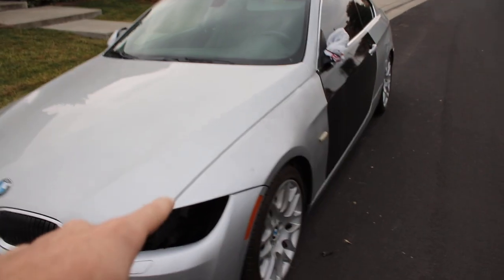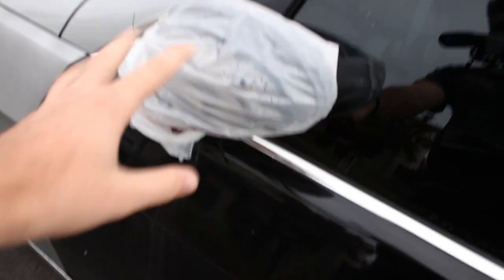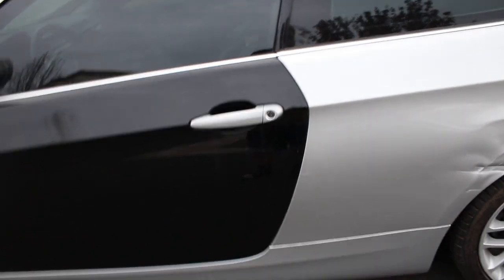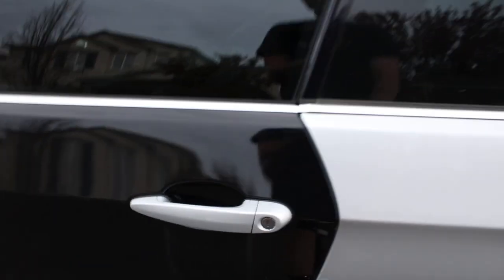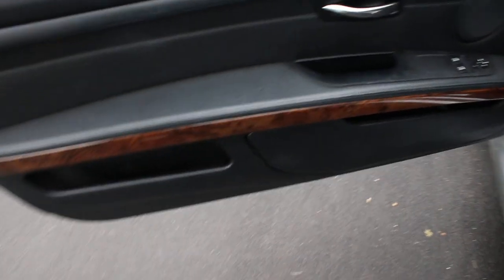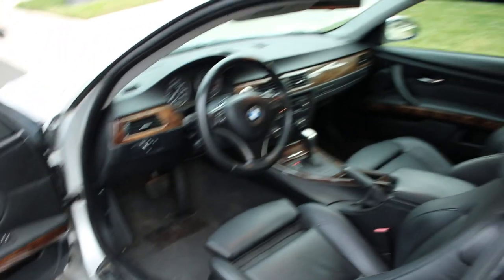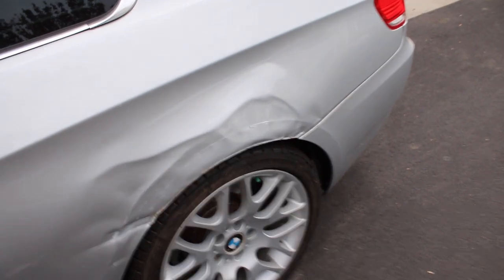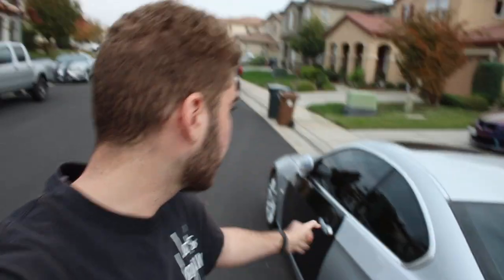THIS BMW SCREW COST ME THOUSANDS!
Thankfully I did this myself otherwise it would have been a nightmare, just know how to take the one screw out and its all good.Thank you all for watching and make sure to smash that like button.

My Gear "HELP A BROTHER OUT LOL":
50mm lense
18-55mm lense